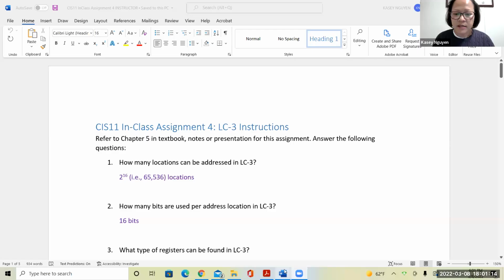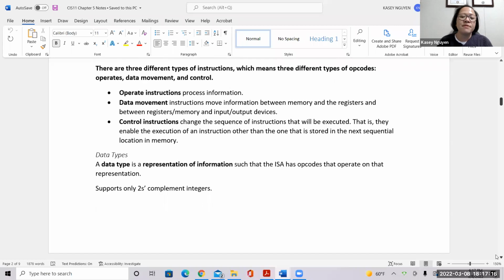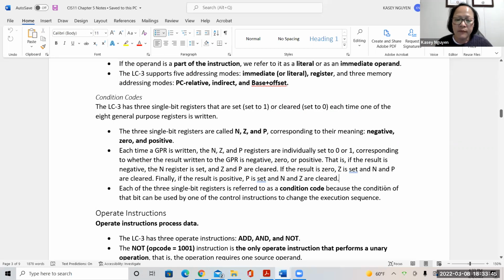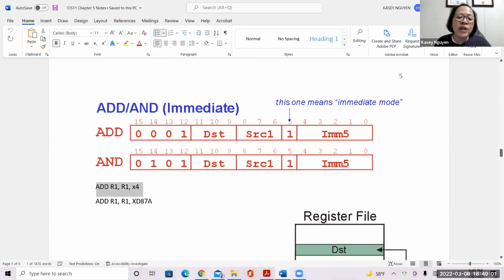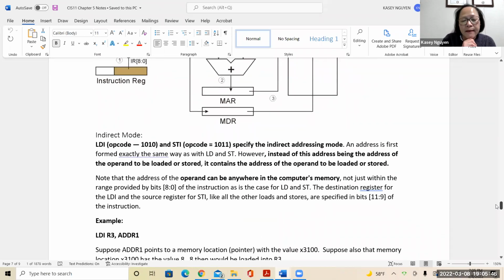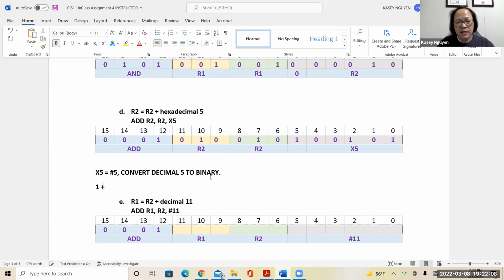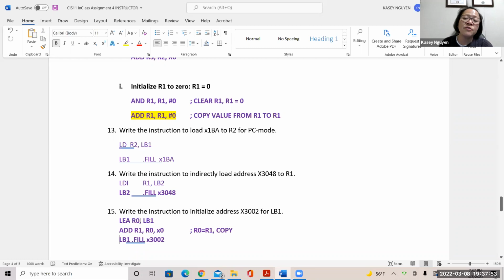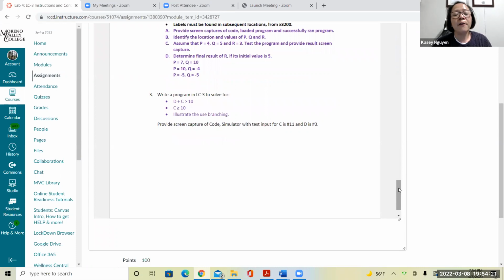CIS11 Unit 4 Lecture: LC-3 Instructions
Explains operation, data movement and control instructions in LC-3 (ADD, AND, NOT, LD, LDI, LDR, ST, STI, STR, JMP, BRnzp).